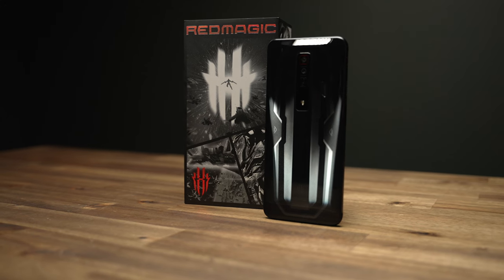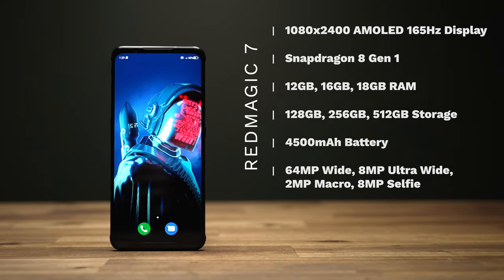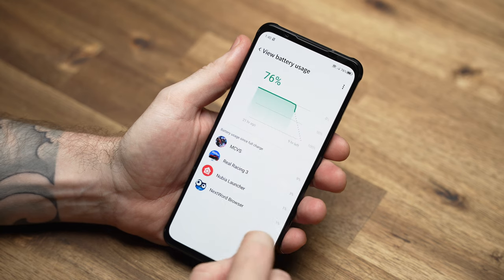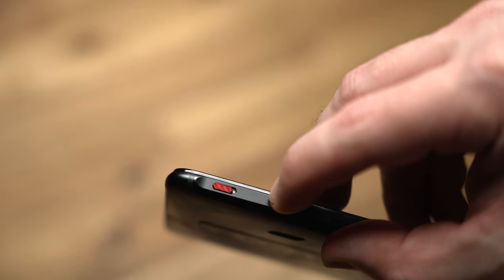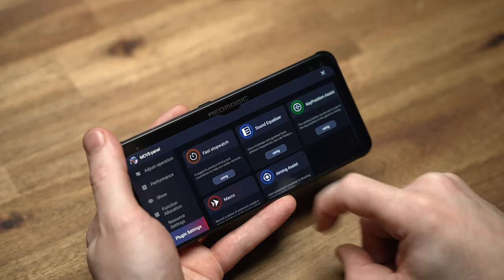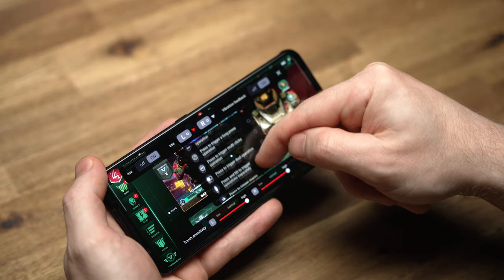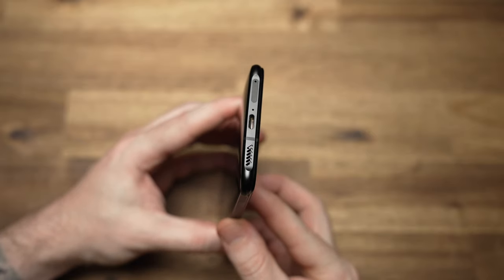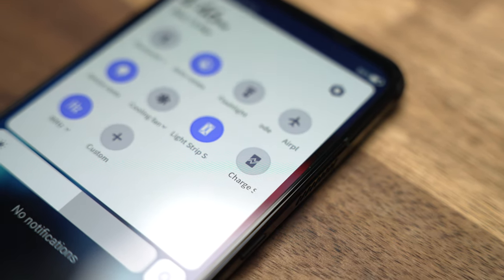Redmagic 7 Gaming Phone Review - Unrivaled Performance!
Part phone, part portable console, the Redmagic 7 is an impressive phone with fantastic gaming features.

0:00 - an absolute unit
0:13 - display
0:42 - performance
0:59 - gaming
1:49 - cooling
3:00 - fancy gaming software
3:43 - android 12 & redmagic os
4:23 - how does it feel?
4:49 - battery
5:29 - cameras
6:23 - conclusion!